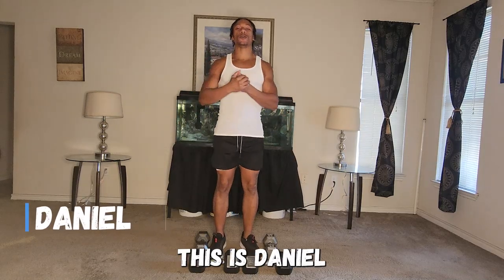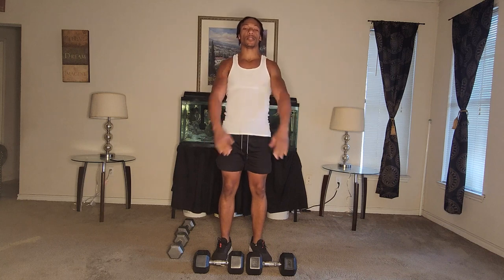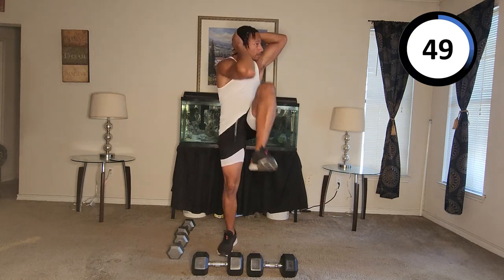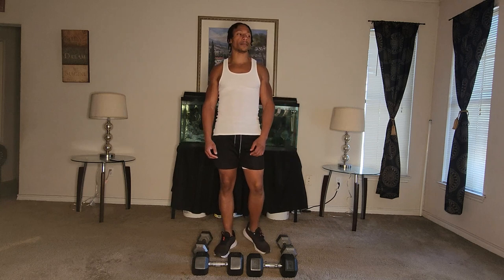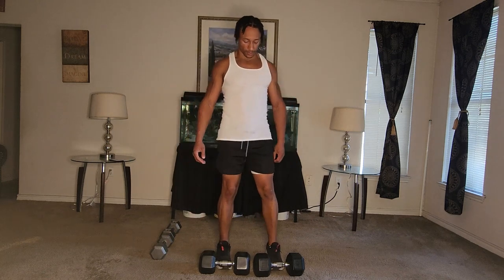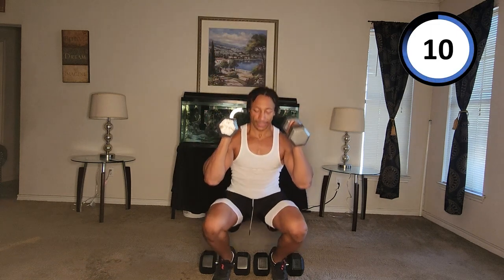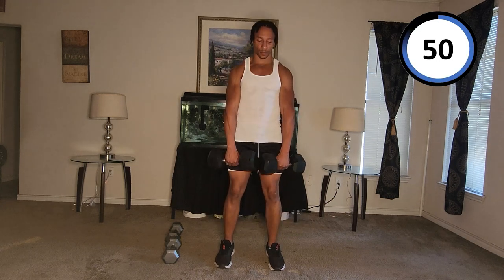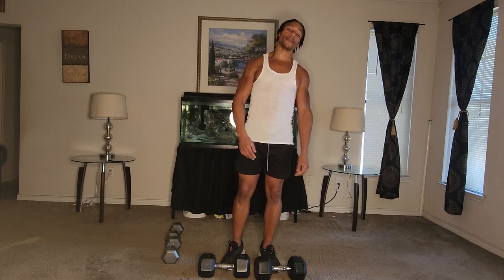Full Body at Home Workout: Dumbbells only | DelliottFitness.com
Welcome to my full body workout with Daniel. Enjoy this workout series that will have your body burning!!! Remember to share your results in the comments.

🔔Transform your body and mind with expert coaching.

✅  About Daniel.

Welcome to my YouTube fitness channel, where passion meets purpose. I'm not just a fitness enthusiast but a dedicated online coach specializing in fitness, mindset, and nutrition. My mission is to empower and guide you to a healthier and more vibrant life. Ready to level up your fitness game? Get expert coaching and insights here. Let's embark on this transformative journey together.

🔔Discover the secrets of fitness and nutrition with expert coaching.